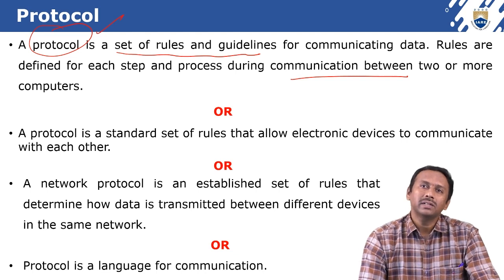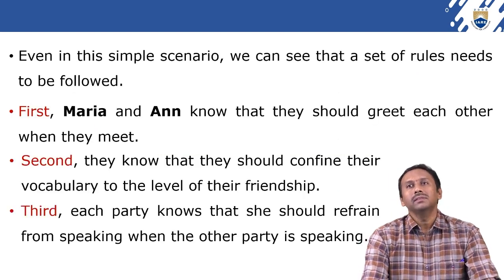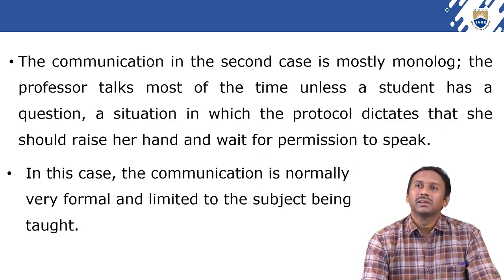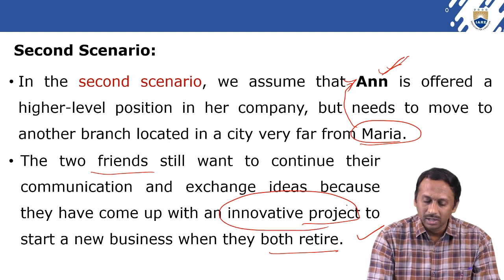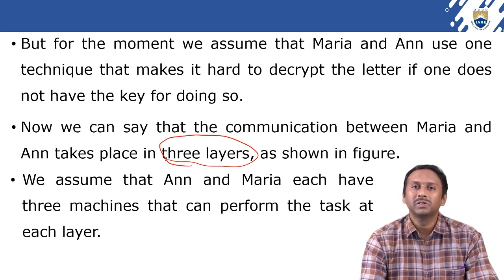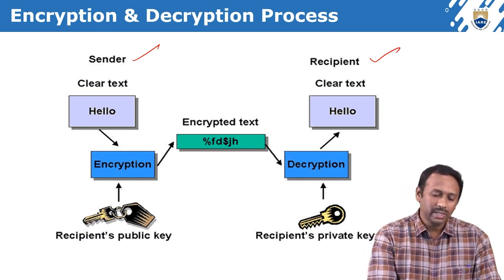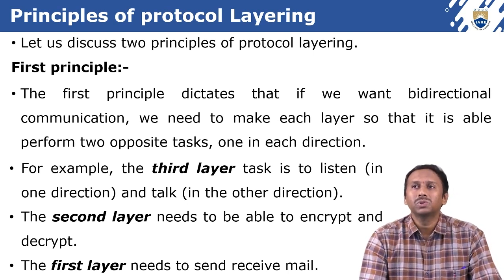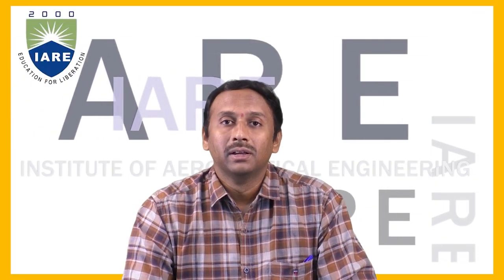Protocol Layering and its Principles by Dr C Raghavendra